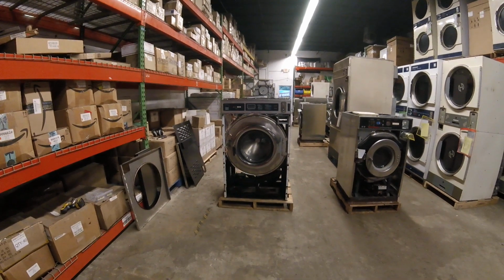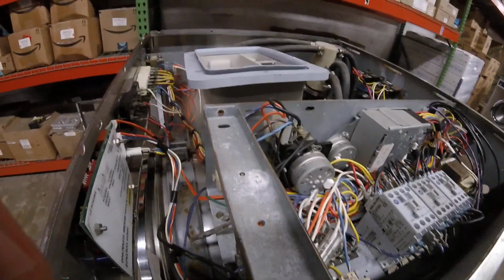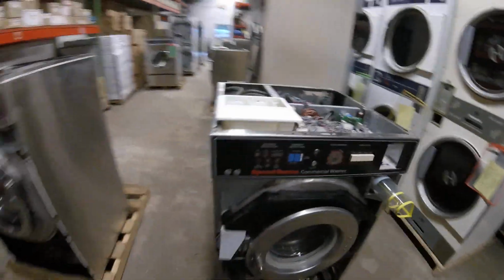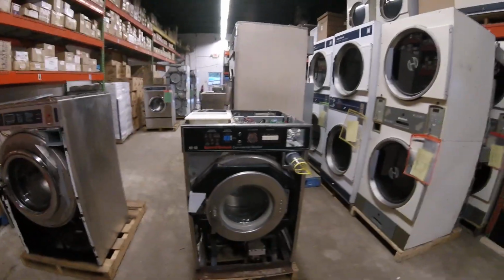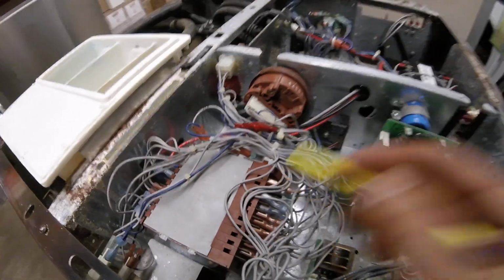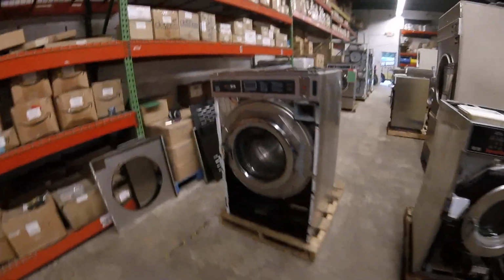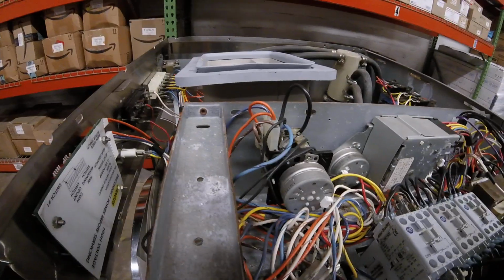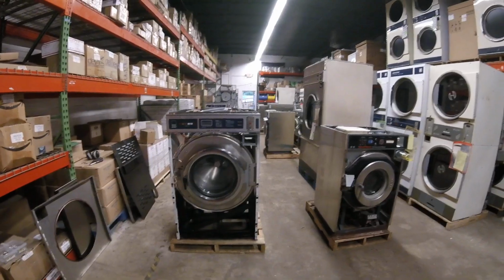Dexter or Speed Queen Washer Worked, then Stopped Working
Troubleshoot your commercial coin operated washer with this video. Looking for Parts , Supplies, or Equipment for your Coin Laundry / Laundromat / Dry Cleaner ?